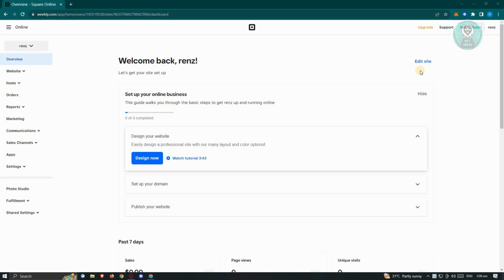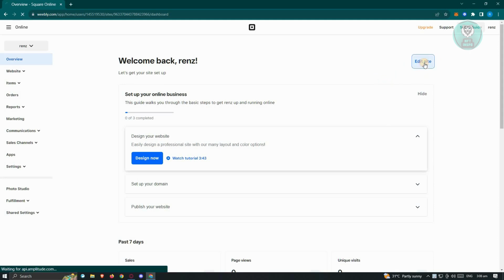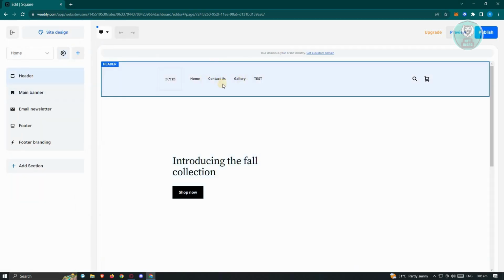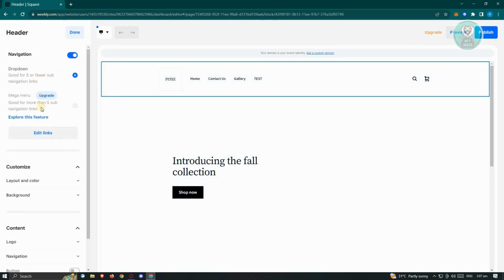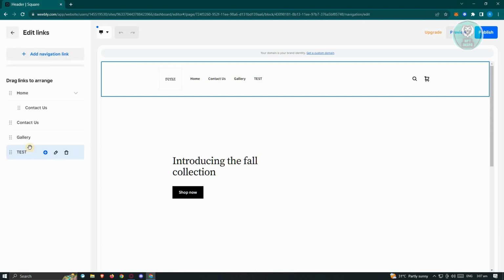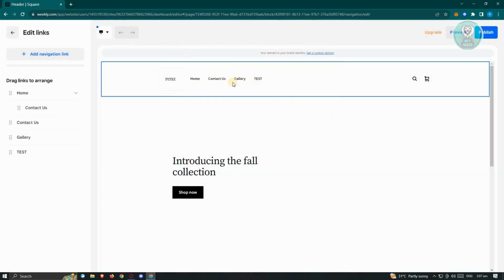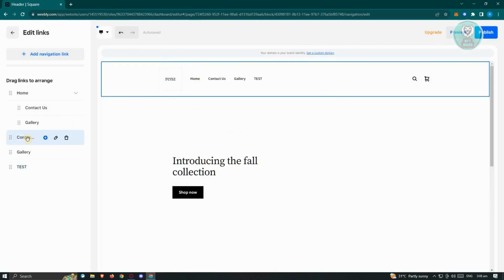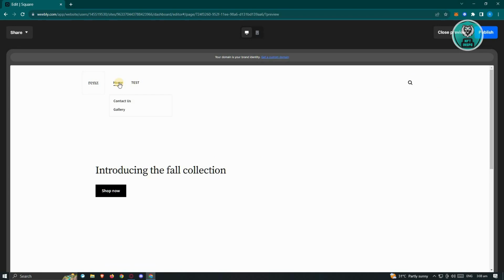How To Create Drop Down Menu On Weebly (2025)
If you want to be able to create a drop down menu on Weebly, this tutorial will be perfect for you!